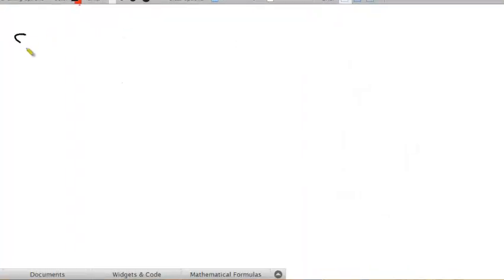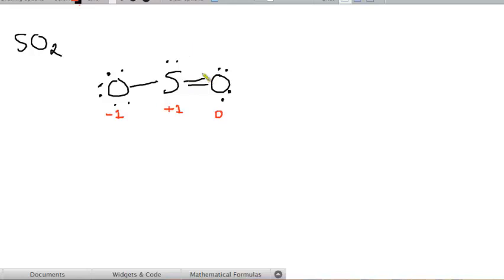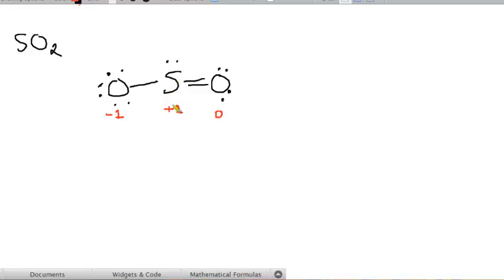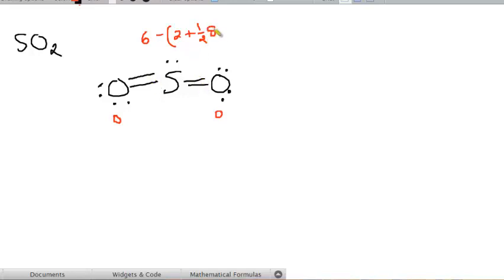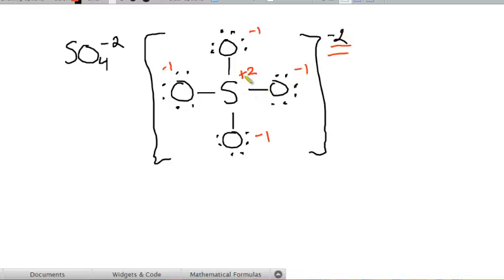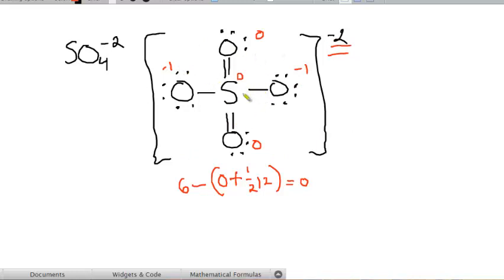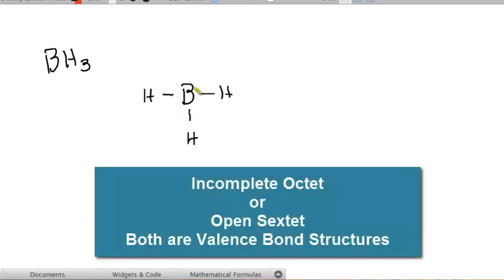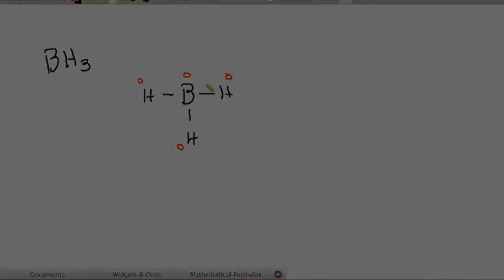Drawing Lewis Structures - Part 2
For Honors Chemistry: drawing Valence Bond Structures for extended and incomplete octets.